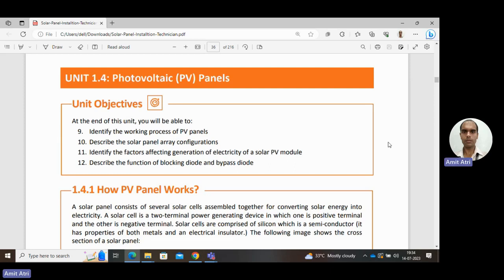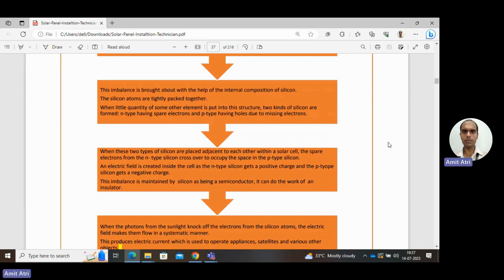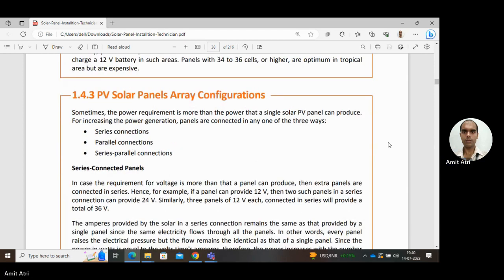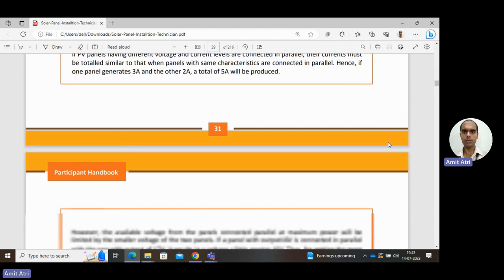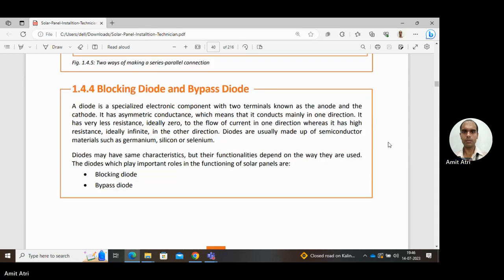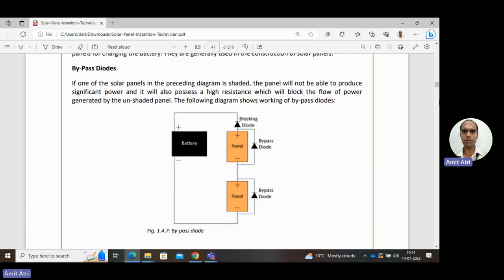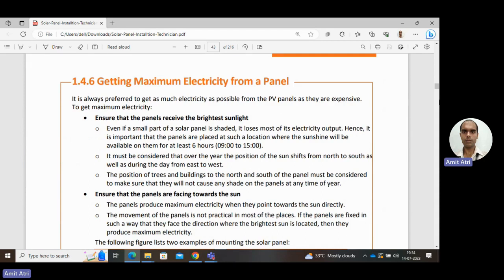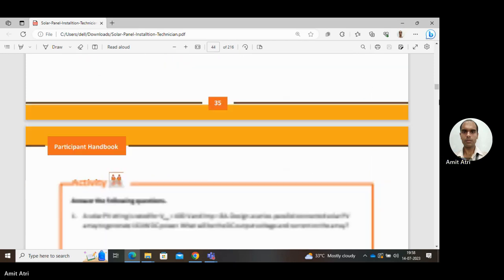Unit 1.4 – Photovoltaic (PV) Panels